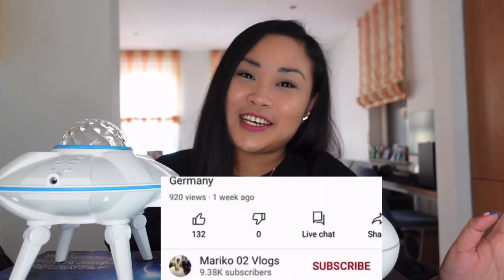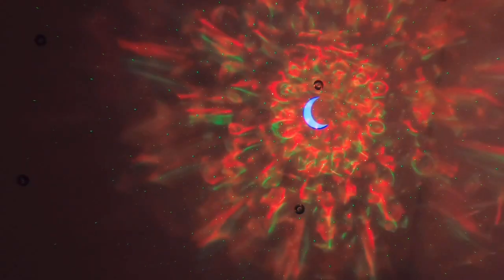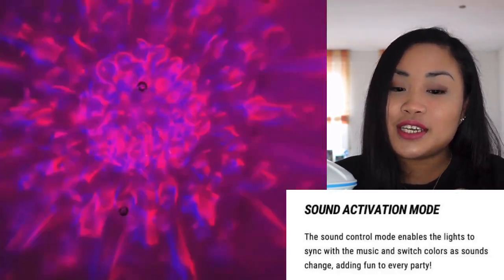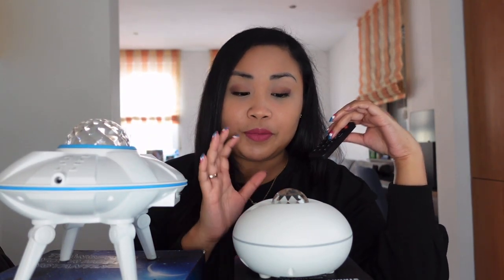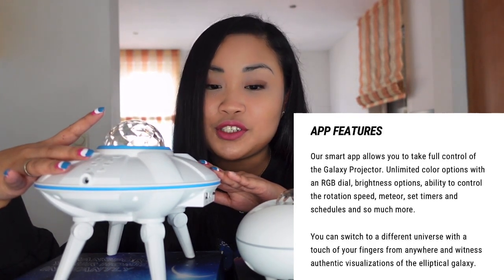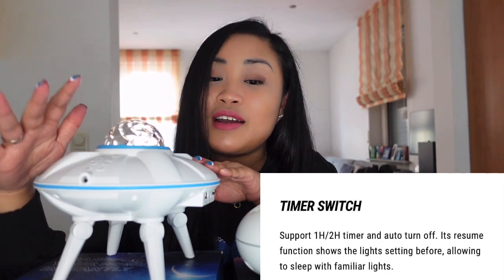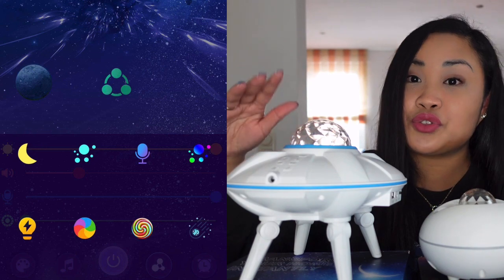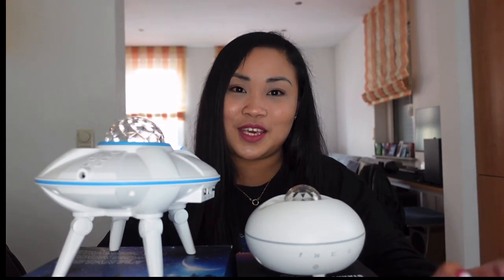Galaxyalfa Projectors/Filipina In Germany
Grab yours now while the shipping is free.